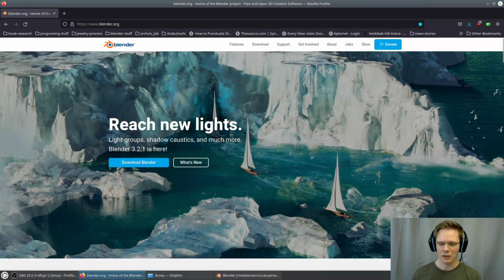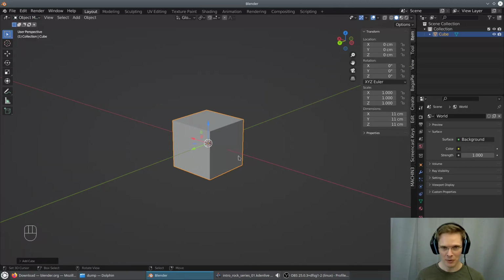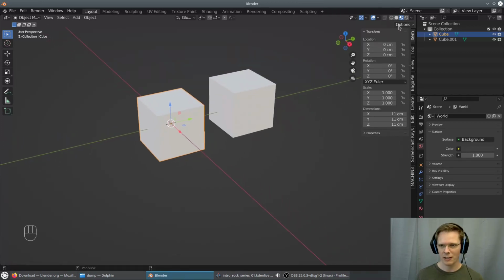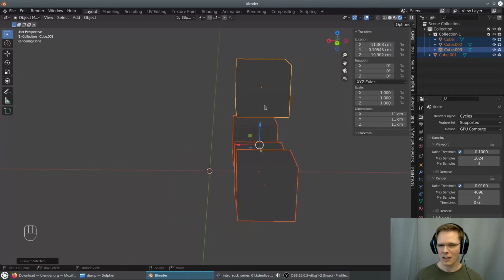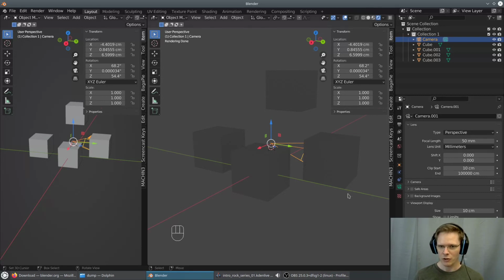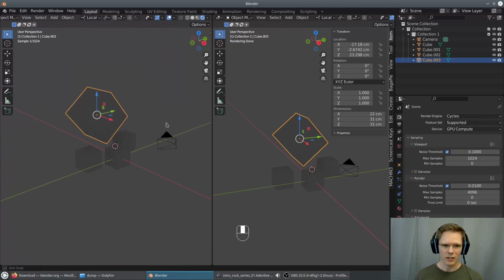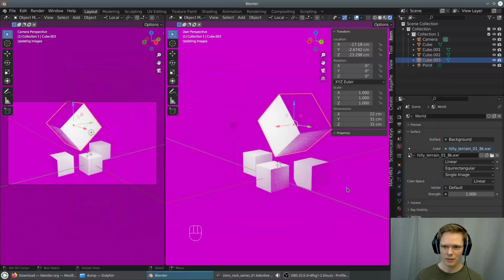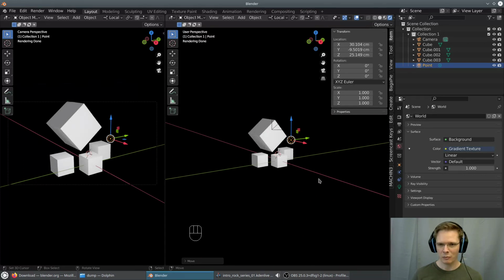Learning Blender with rocks P1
Part one in a series on learning blender. In this episode we will go through a basic introduction to blender, the UI and some basic editing options, in the next installment we will look at sculpting fundamentals.